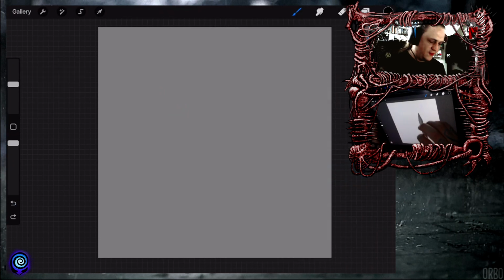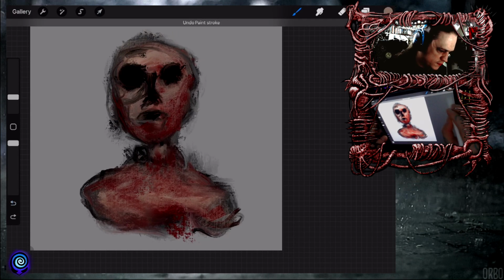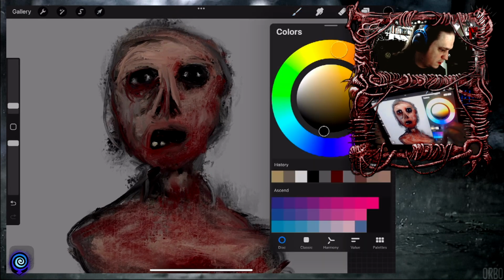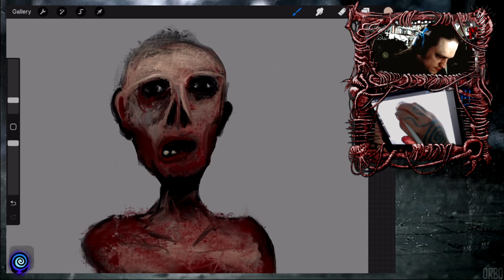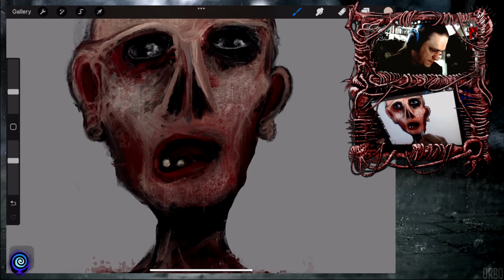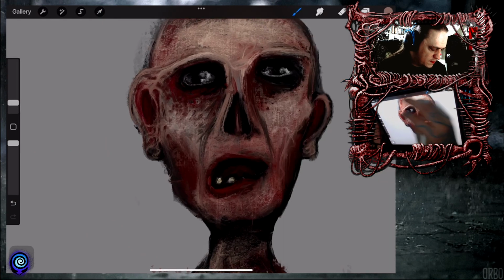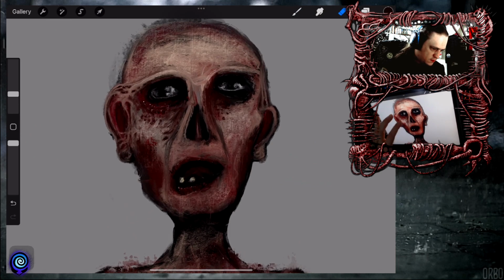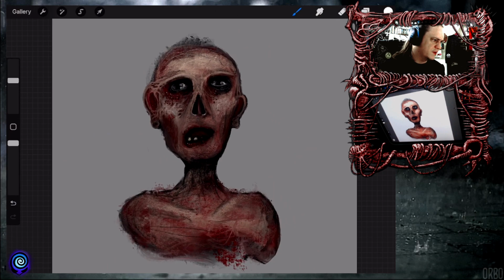🧟 Drawing a simple ZOMBIE in Procreate 🧟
A quick " How I do this " video showing some simple texture building for a gross looking but not complicated zombie.